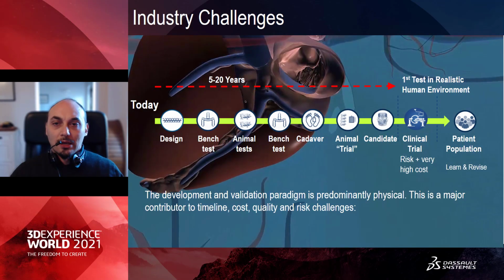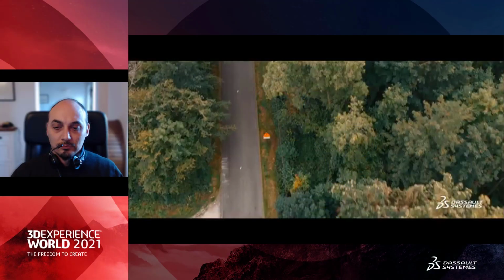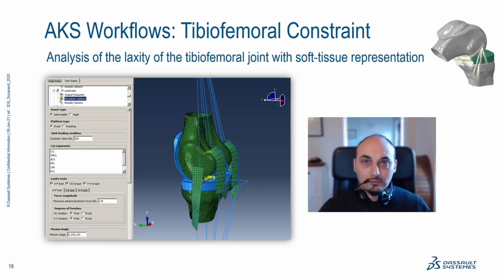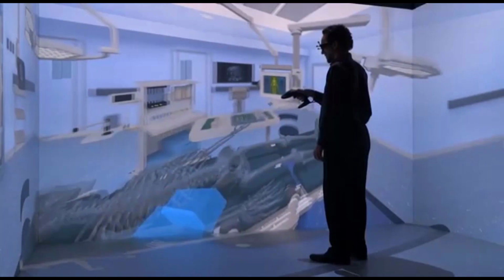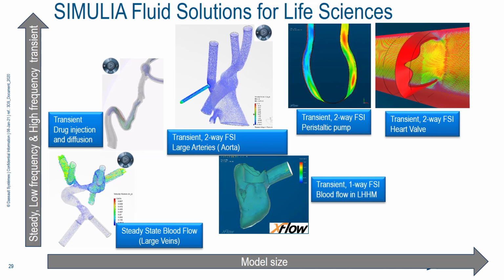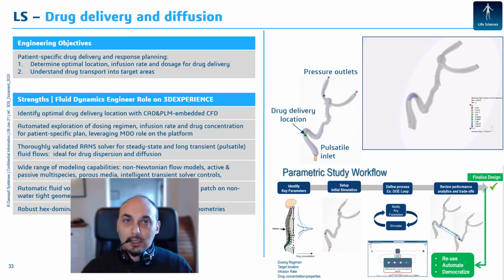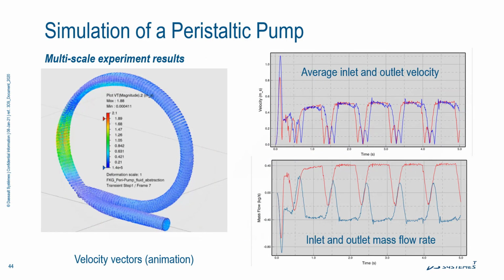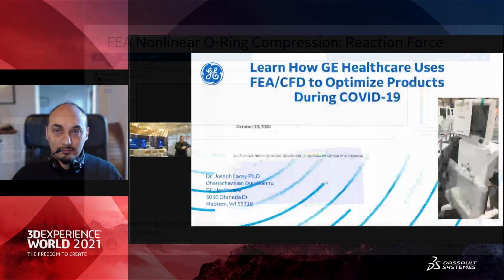3DEXPERIENCE World 2021 - Virtual Prototyping in the Life Sciences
Recording of the session at 3DEXPERIENCE World 2021 Online Event (February 2021)